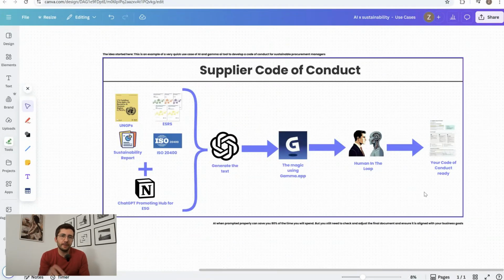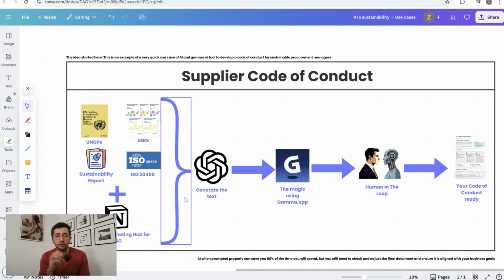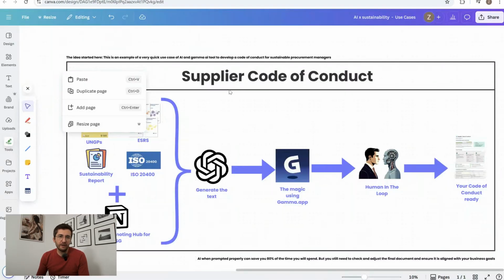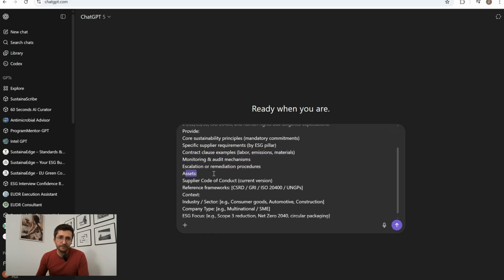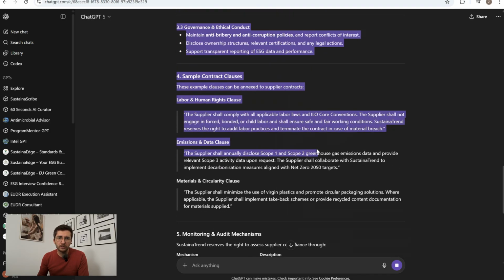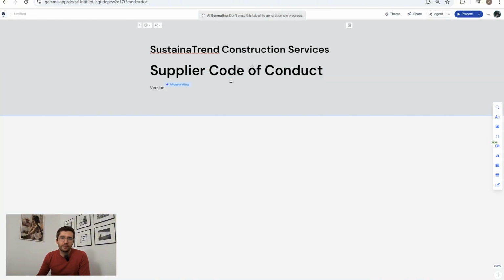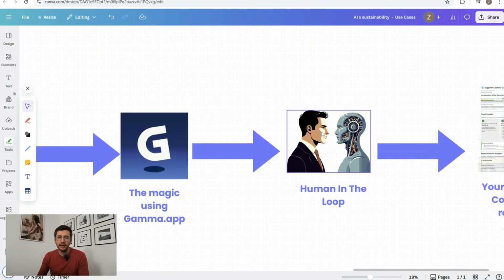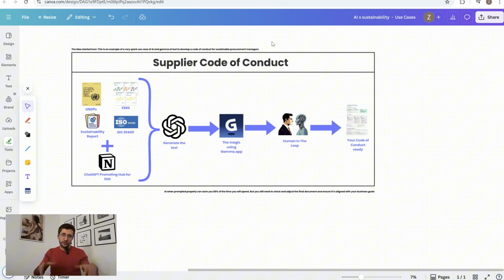[AI × Sustainability #1] Can AI Create a Supplier Code of Conduct in 10 Minutes?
Everyone’s talking about AI — but almost nobody’s showing real, working use cases for sustainability professionals.

In this first episode of my “AI × Sustainability – Real Use Cases” series, we’ll start with supply chain compliance and create a complete, designed Supplier Code of Conduct in under 10 minutes — using Notion, GPT, and Gamma.

Prompt (copy & paste):
You are a responsible sourcing and ESG compliance advisor helping a procurement team update supplier documentation.
From the lens of a sustainability policy translator, align supplier codes and contracts with ESRS E1/E2/S3, ISO 20400, and human rights due diligence expectations.

Provide:
• Core sustainability principles (mandatory commitments)
• Specific supplier requirements (by ESG pillar)
• Contract clause examples (labor, emissions, materials)
• Monitoring & audit mechanisms
• Escalation or remediation procedures

Assets:
• Supplier Code of Conduct (current version)
• Reference frameworks: [CSRD / GRI / ISO 20400 / UNGPs]

Context:
• Industry / Sector: [e.g., Consumer goods, Automotive, Construction]
• Company Type: [e.g., Multinational / SME]
• ESG Focus: [e.g., Scope 3 reduction, Net Zero 2040, circular packaging]